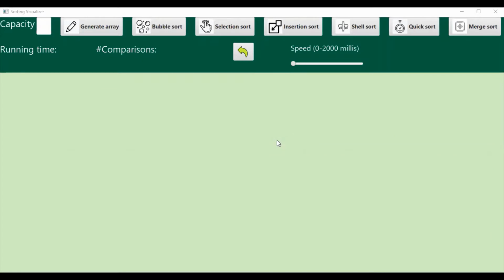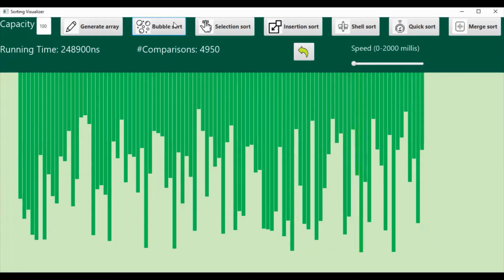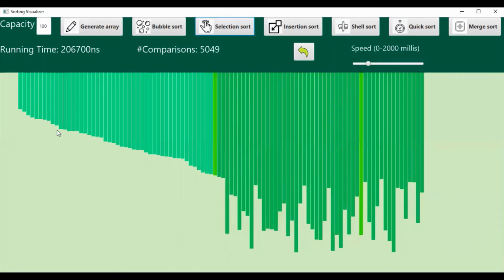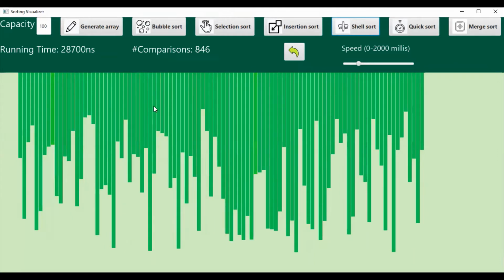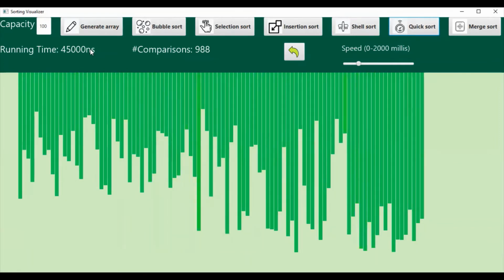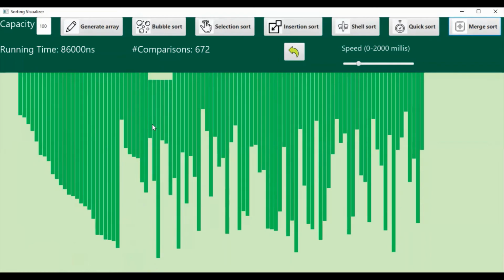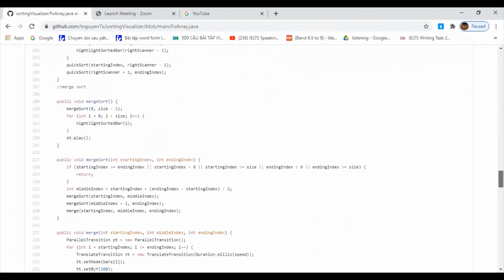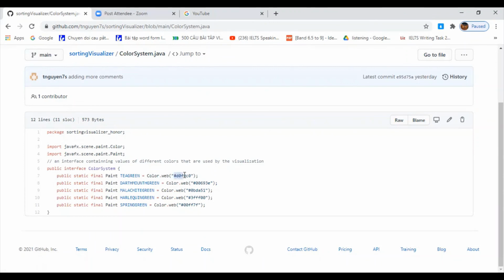Sorting Visualizer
It is always a good way to transform abstract learning concepts into visualization and illustration.
After seeing a friend making a sorting visualizer, I was so curious and decided to build my own sorting visualizer using JavaFx for my CS class's project.
The app provides visualizations for bubble sort, selection sort, insertion sort, shell sort, quick sort, and merge sort. It is so cool to see them work, especially with merge sort.
Though my app still has a lot of limitations, I am happy to hear others' feedback.
Github link to the code (you can copy the code to a Java ide to run it by yourself): h